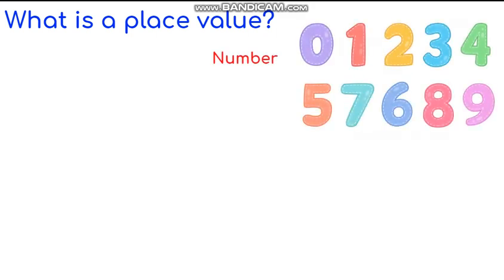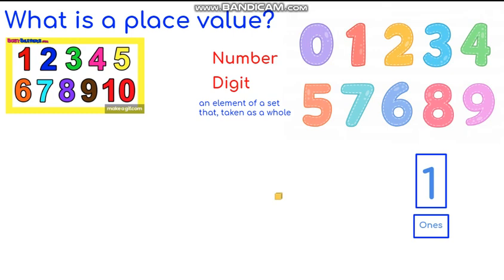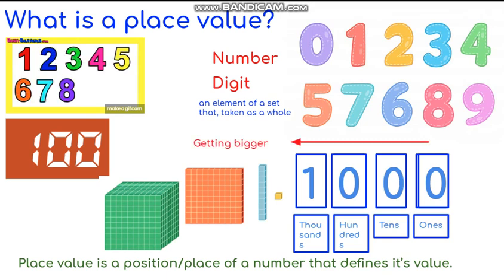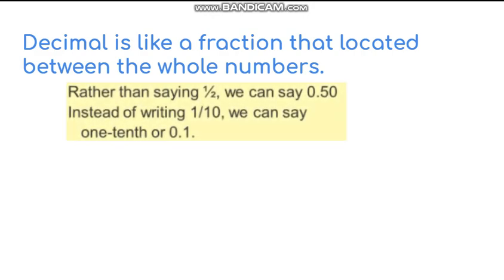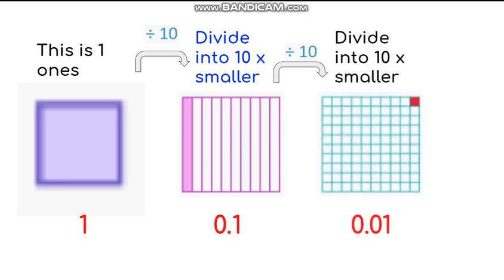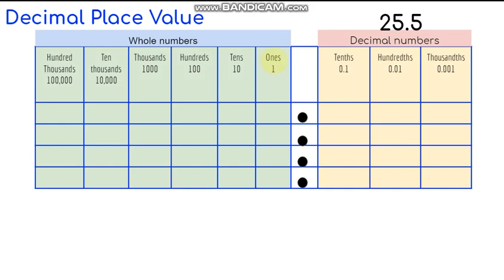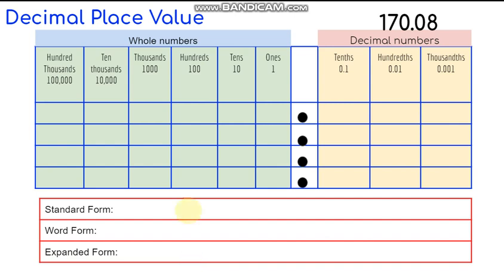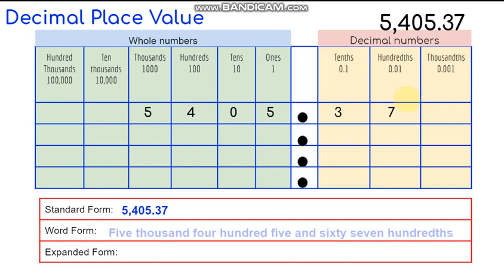Decimal Place Value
When you learn about place value, we talk about whole number and also decimal numbers. In this video, you will learn to identify and classify the numbers and it's place value.